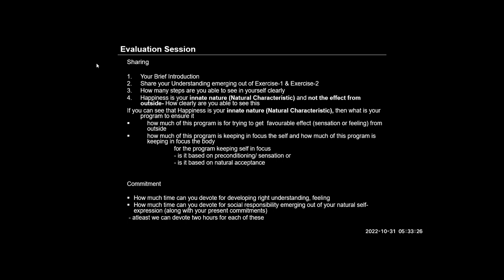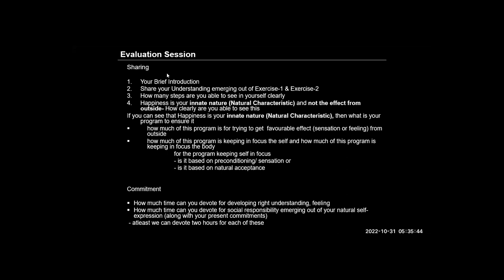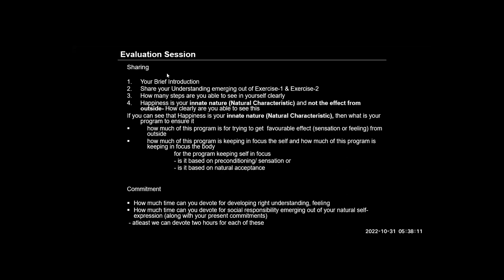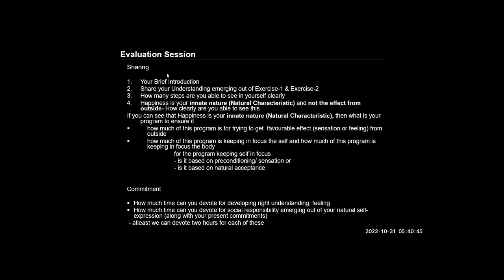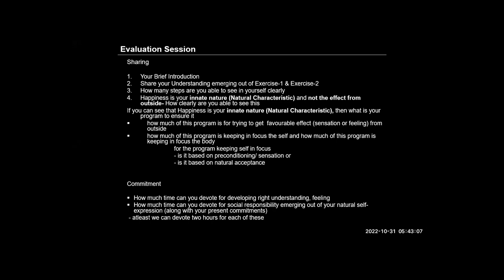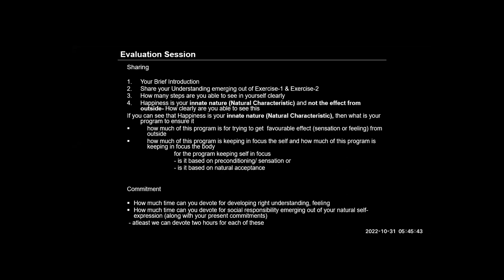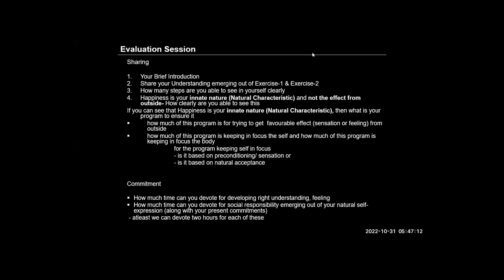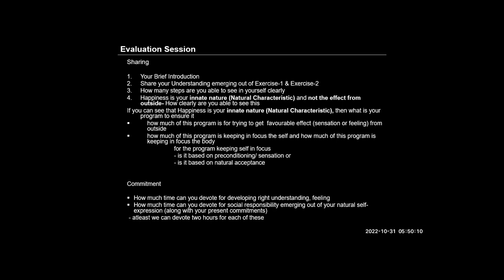Sharing Abhuday Parmar (class 10 student)